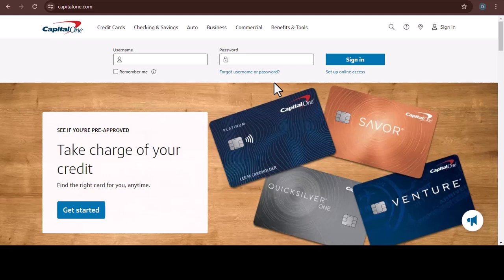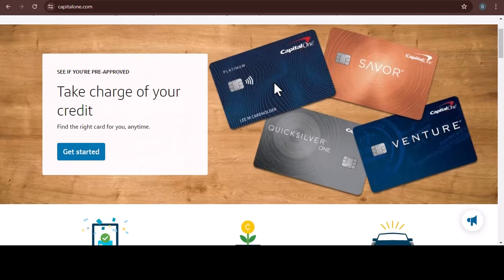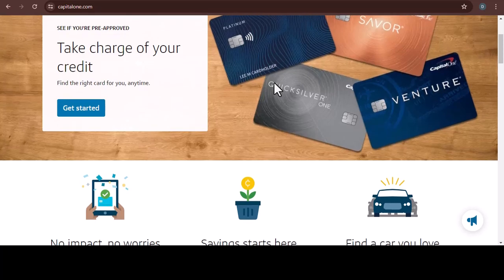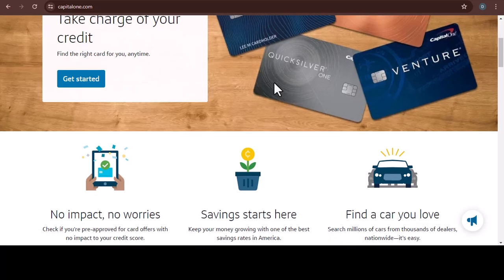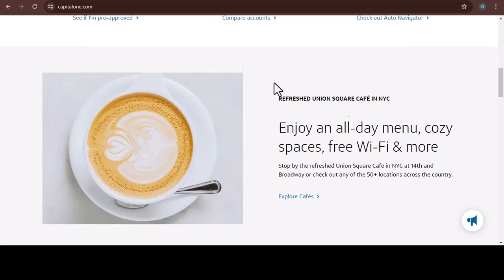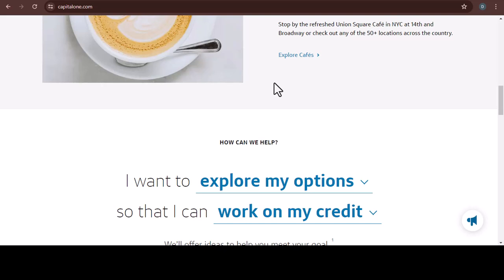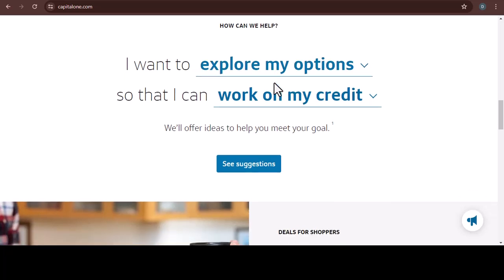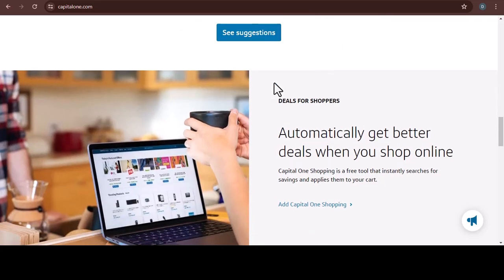How much money do I need to keep in my Capital One account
In this video we talk about How much money do I need to keep in my Capital One account